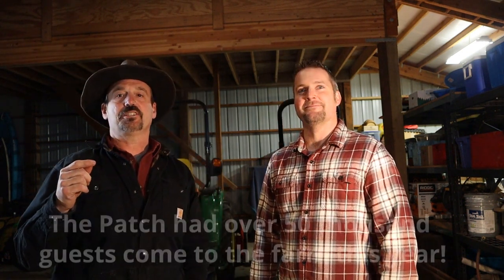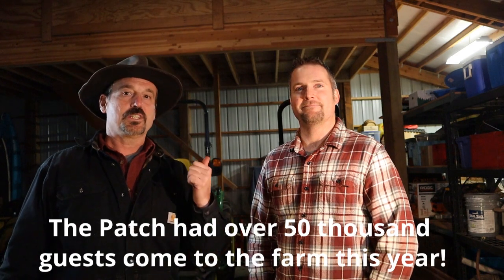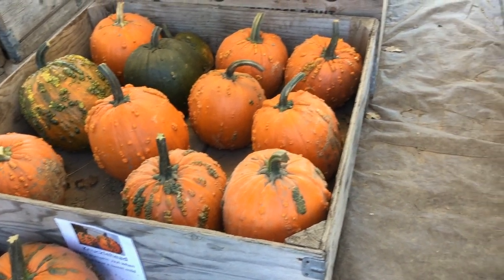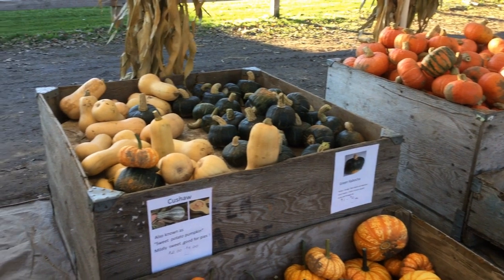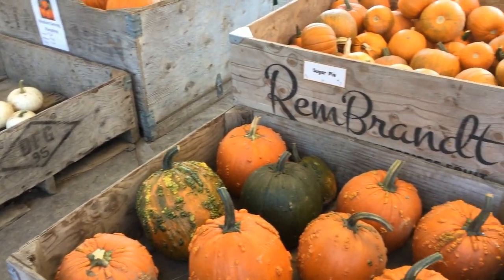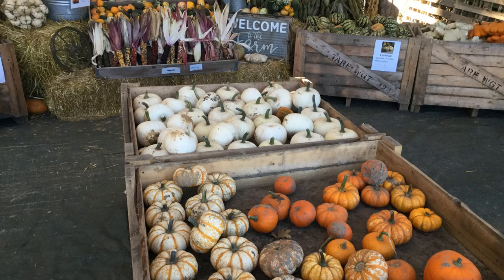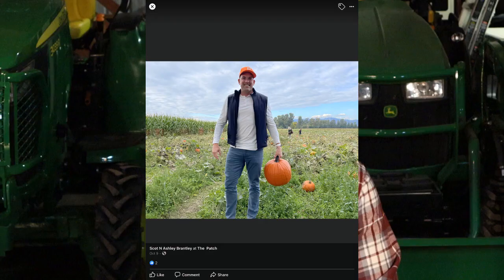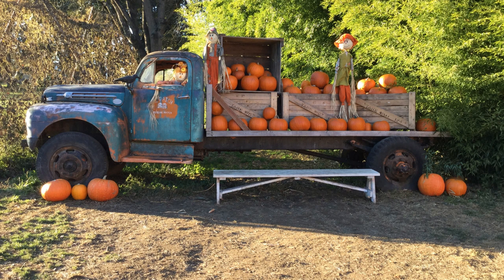How to start a successful pumpkin patch. 7 points from the guy who’s farm has grown immensely!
Many people want to open a pumpkin patch for fun and profits. We talk to the owner of “The Patch” in Woodland Washington on how to run a successful pumpkin patch for agritourism. “The Patch has had over 50 thousand guests in each of its last two years. Matt gives us 7 points to consider when running a patch as well as the first three pumpkins he would plant if he were limited. Those pumpkins are the F1 fireball carving pumpkin and two white pumpkins. One large and one small @FlanaganHomestead thepatch.